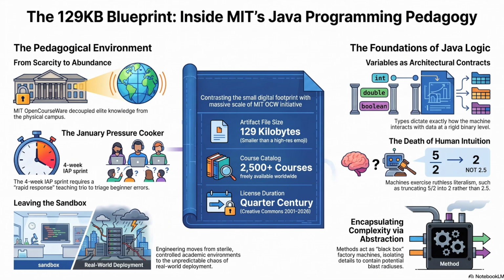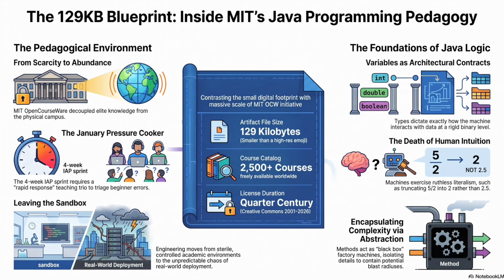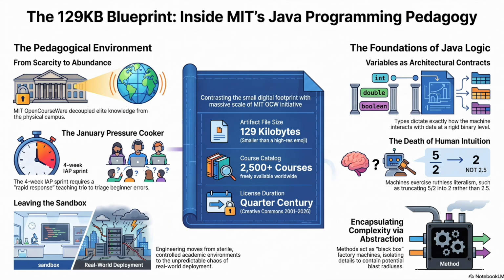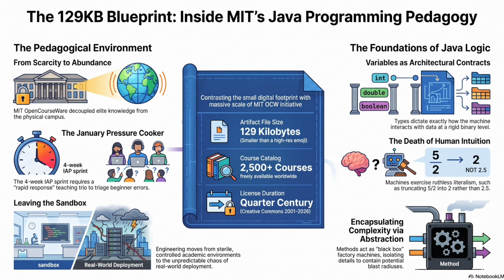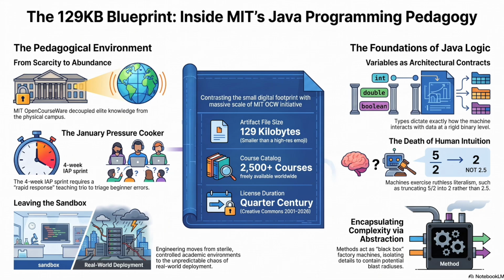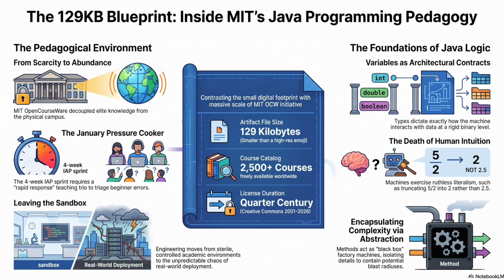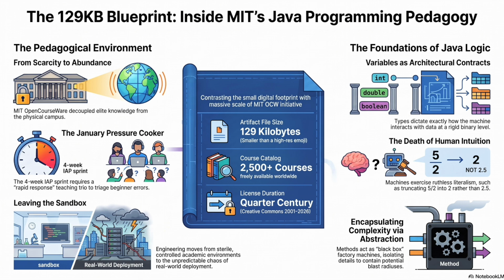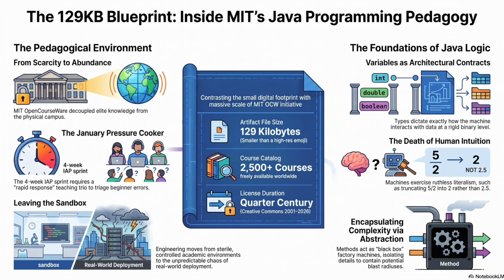ics111 Lecture 2 podcast